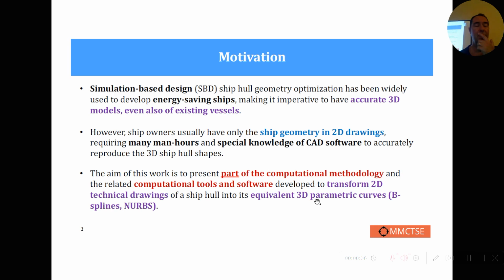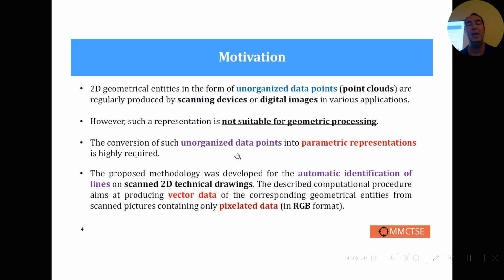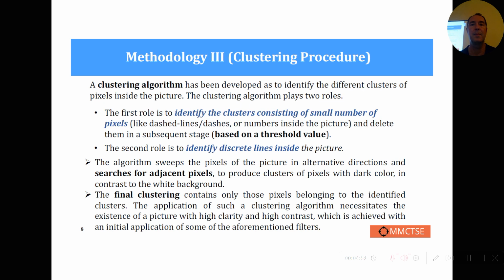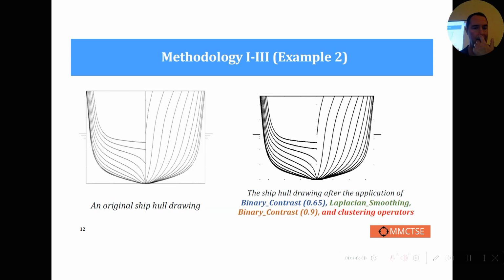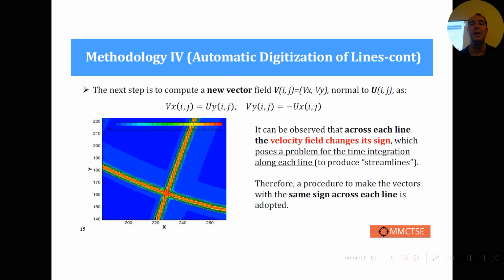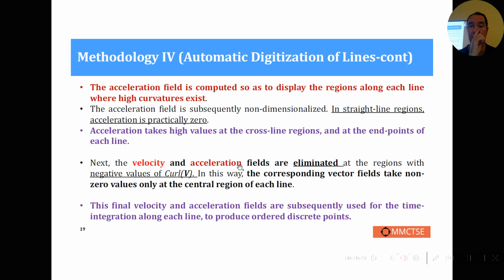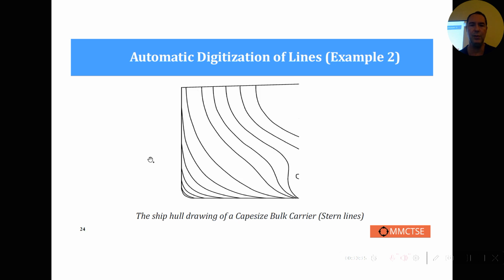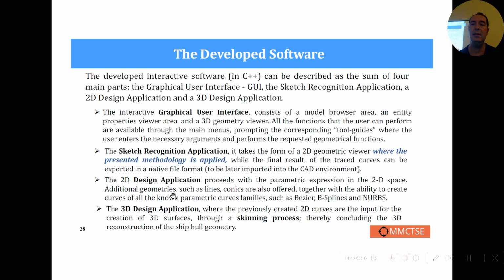Curve Identification and Digitization for the Reconstruction of Ship Hulls from 2D Drawings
by Argiris I. Delis, Ioannis K. Nikolos, Eleftherios S. Zografos, Charilaos S. Zografos, Sotirios S. Sarakinos, Alexandros N. Konstantinis, Petros Manousis, Dimitra N. Pochani